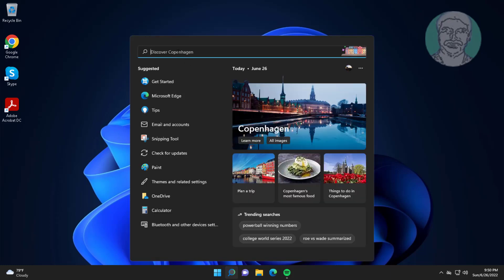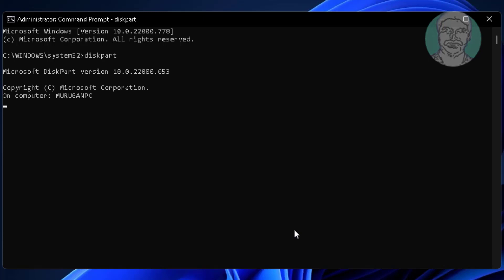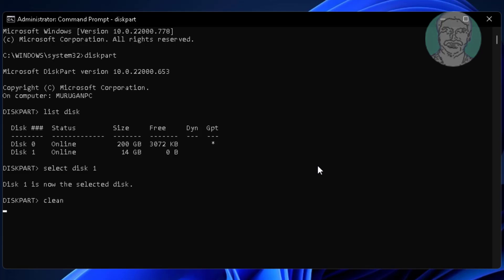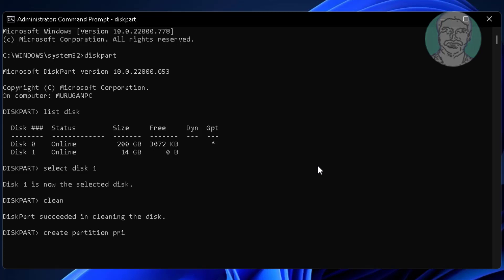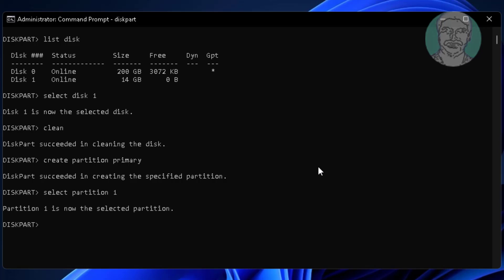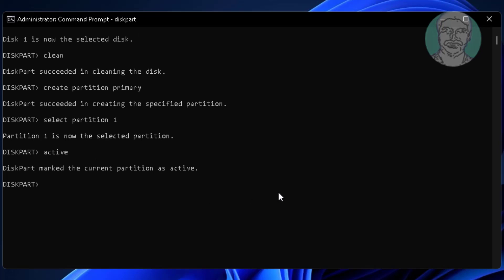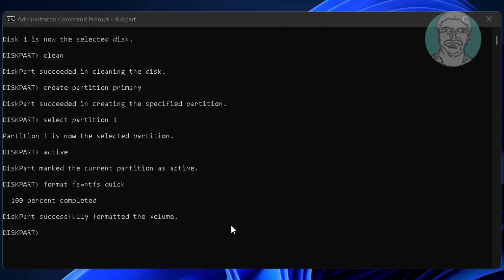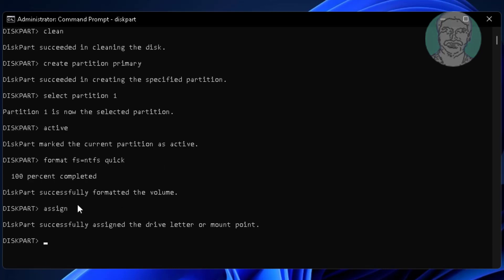Fix Format USB Disk Using DiskPart "No volume Selected" Error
This Tutorial helps to Fix Format USB Disk Using DiskPart "No volume Selected" Error

00:00 Intro
00:10 Open Command Prompt
00:18 Open Disk Part
01:32 Exit Disk Part
01:46 Closing